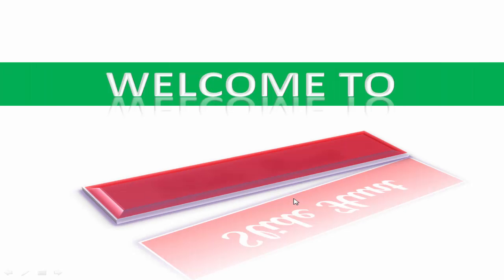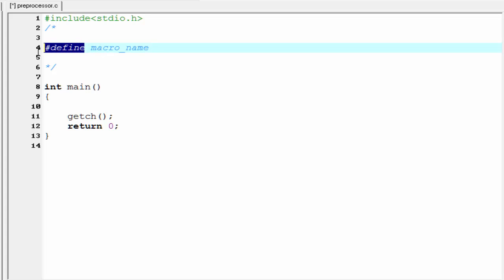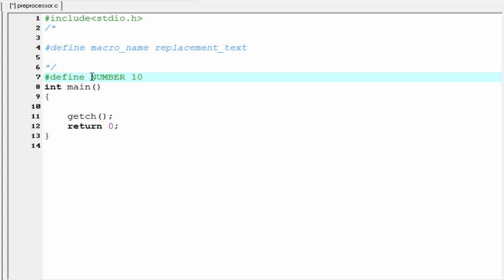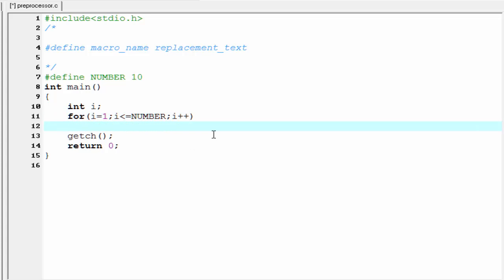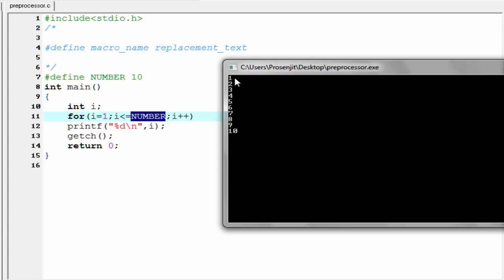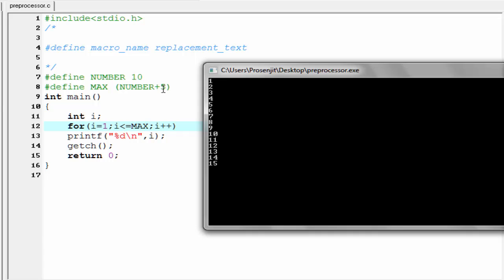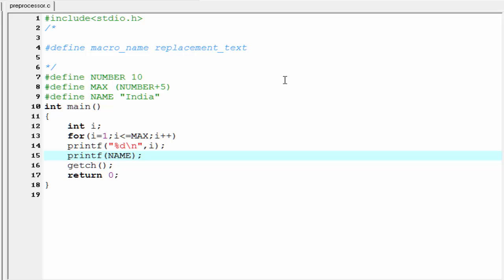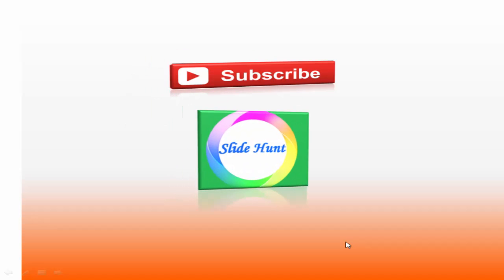c programming video tutorial - preprocessor directives(define)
This video tutorial explain you about c preprocessor and its directives along with define pre processor in detail with example.

You will learn what is a preprocessor directive, how to use it, when to use it, what are the uses of these preprocessor directives, how to use include in detail with an example